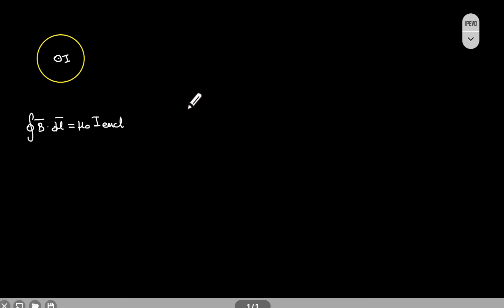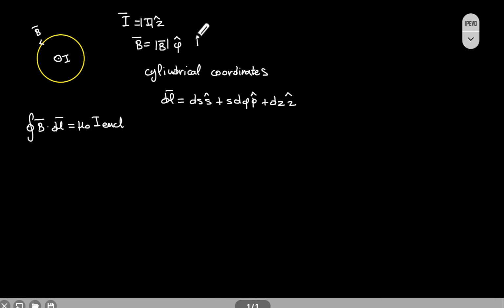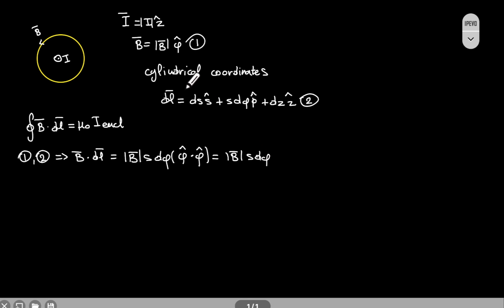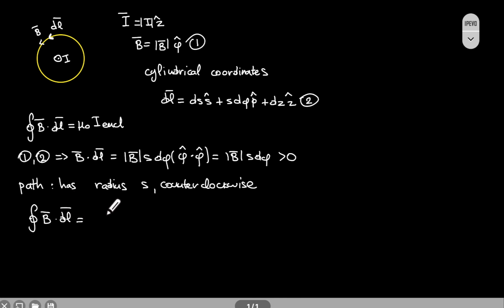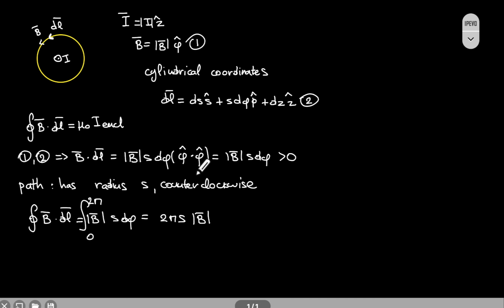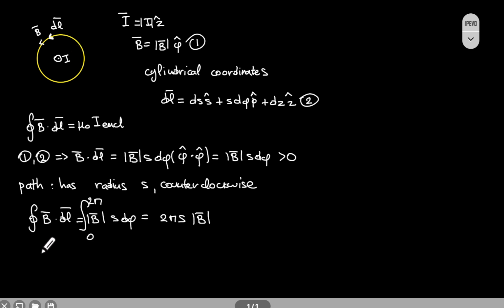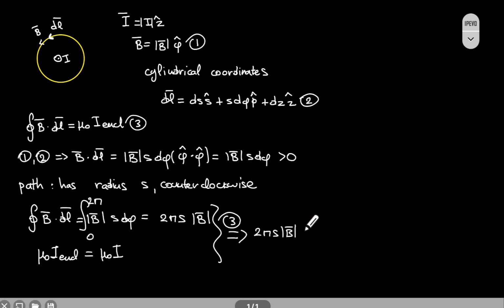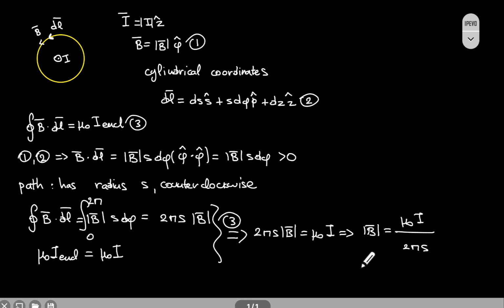Ampere's law: long straight wire (part 1)